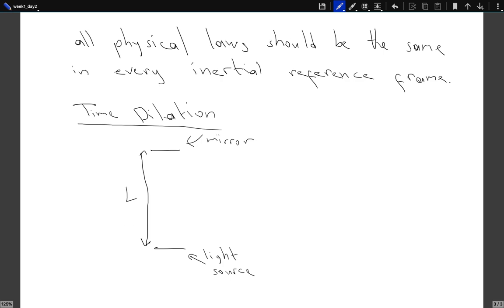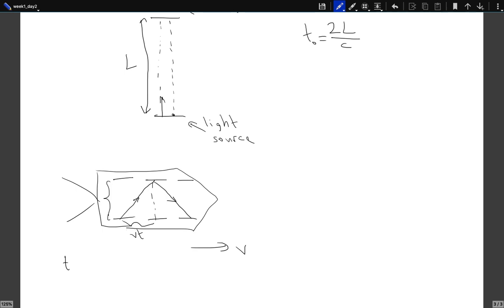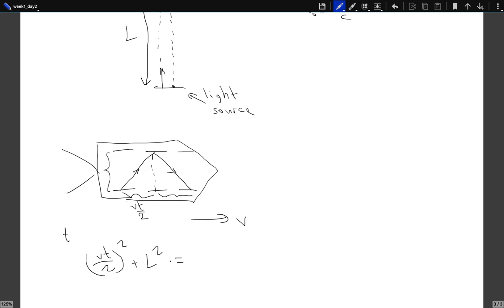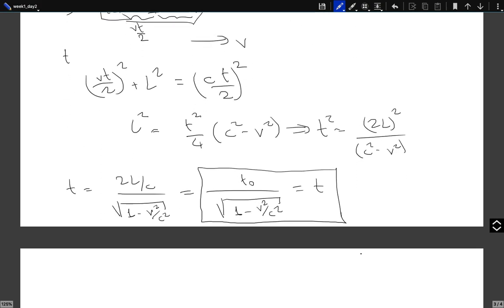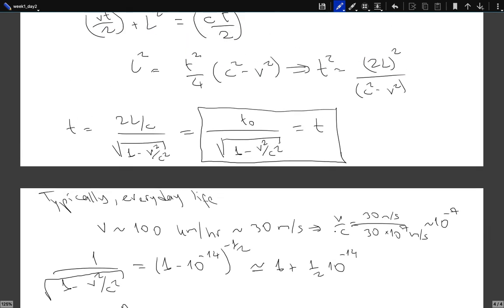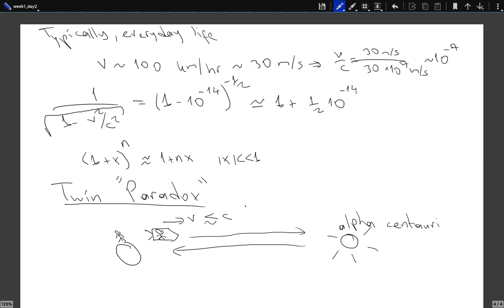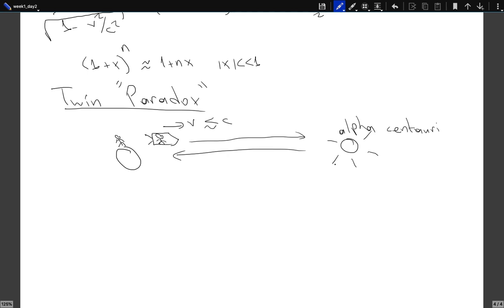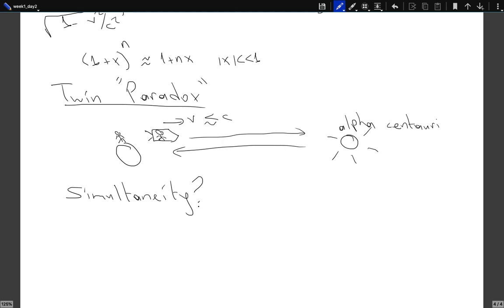20182 phys202 week1 day2 hour2